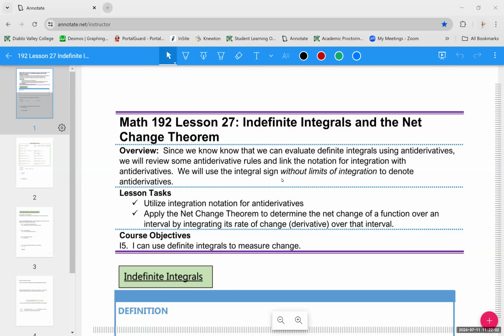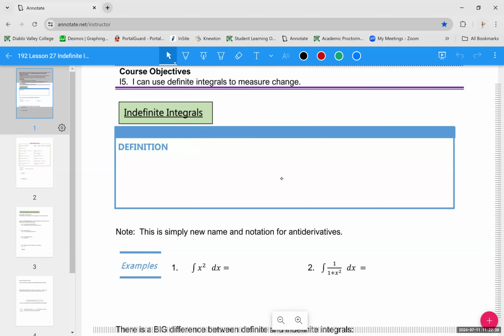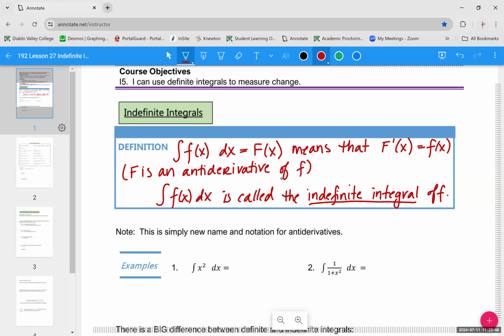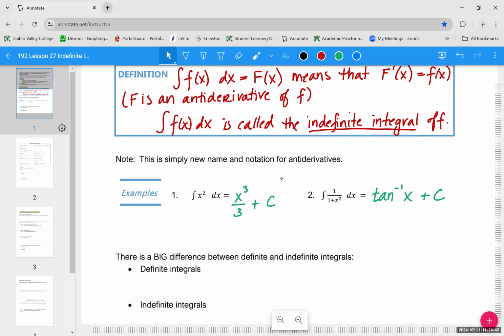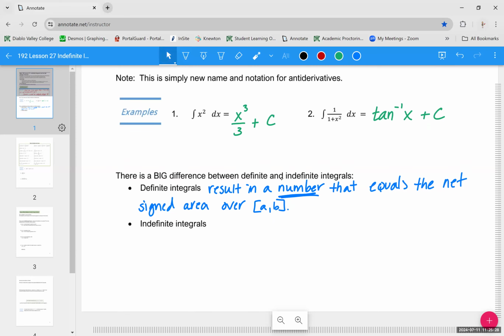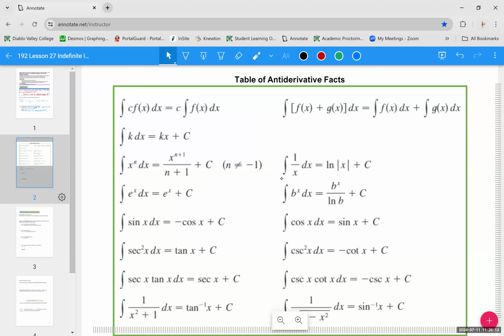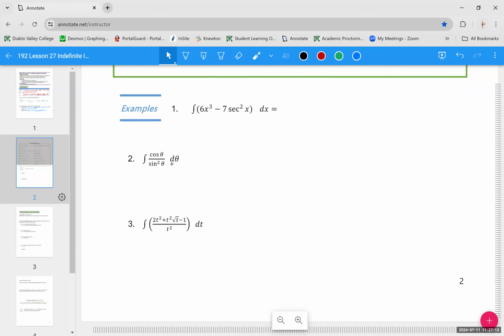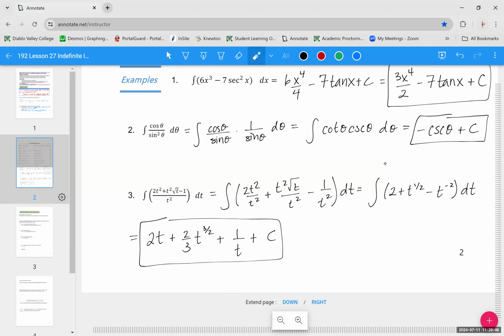Lesson 27, part 1: Indefinite Integrals